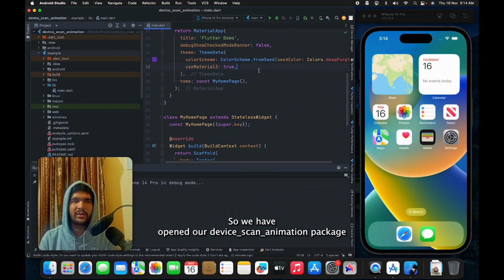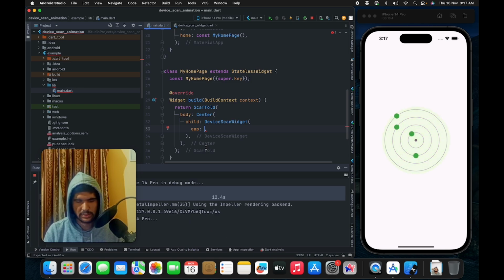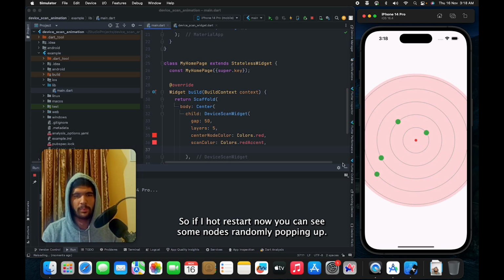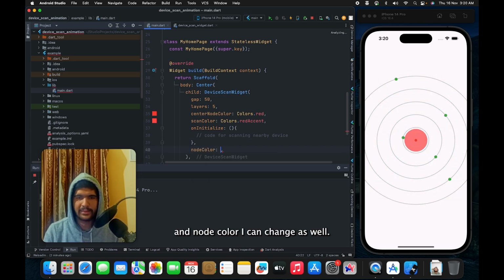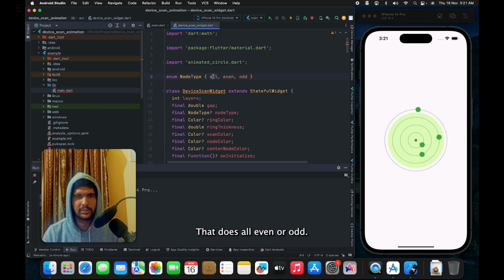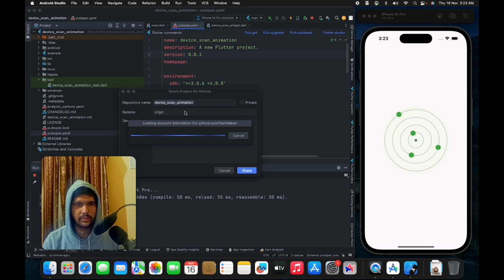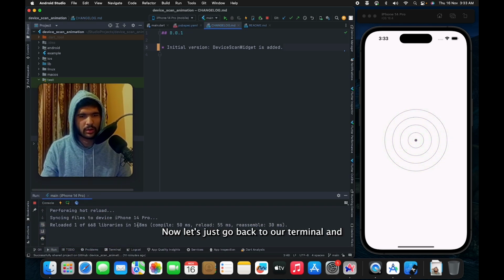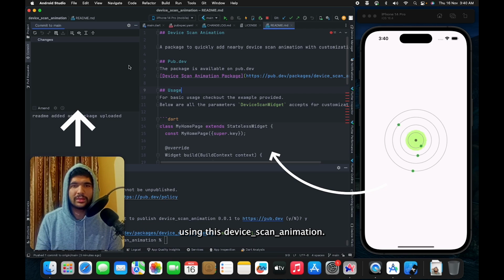How to easily add Device Scanning Animation in Flutter?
🚀 Explore the Device Scan Animation Package! 📱✨

In this tutorial, I'll guide you through the seamless process of integrating a captivating Device Scanning Animation into your Flutter applications. I've created a custom package, 'device_scan_animation,' which is now available on pub.dev for you to easily incorporate this eye-catching feature into your projects.

🎨 Customizable and Versatile:
Learn how to tailor the animation to suit your app's aesthetics. I'll walk you through various customization options, allowing you to control the speed, color, and style of the scanning animation. Whether you're a beginner or an experienced Flutter developer, you'll find this package both user-friendly and powerful.

📦 Package Features:
Easy Integration: Seamless integration with your Flutter projects.
Customization Options: Personalize the animation to match your app's design.
Smooth Performance: Enjoy a sleek and efficient scanning animation.
No Dependencies

🕒 Timestamps:
0:00 - Introduction
0:37 - Project/Package explanation
1:35 - Customisations
6:47 - Uploading on pub.dev
9:22 - Outro